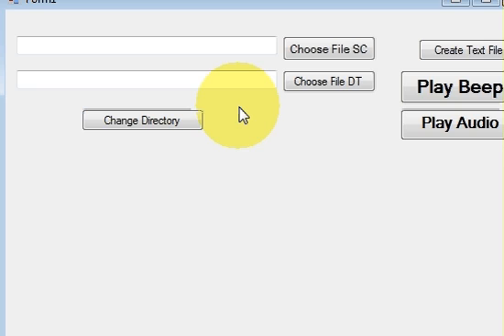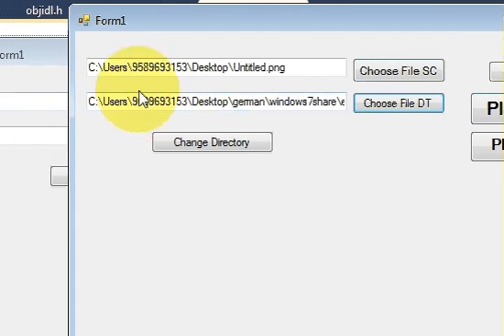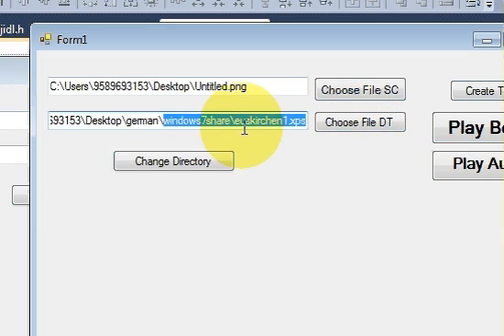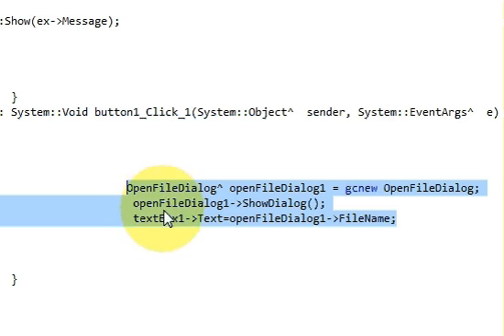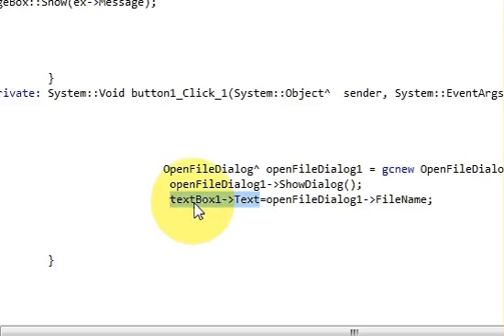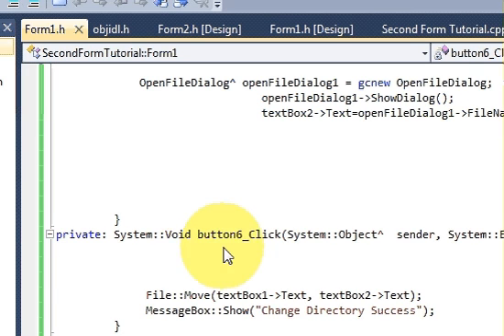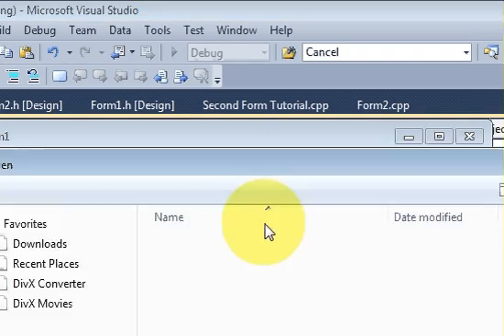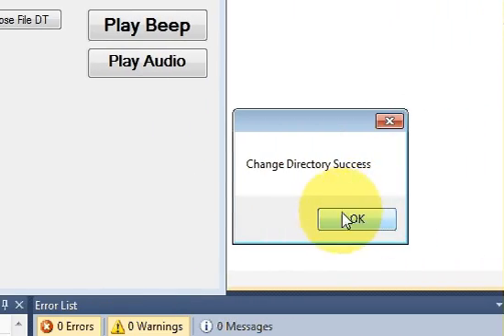Visual C++ Tutorial 40 -Windows Forms Application: Moving files from one directory to another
Moving Files from One Directory to Another
 Visual C++ ProgrammingShar  I need to move that file off to a different directory. How would I ... Visual C++ Programming; Moving Files from One Directory to Another
How to copy all the files within one folder at one computer to
How to: Copy, Delete, and Move Files and Folders